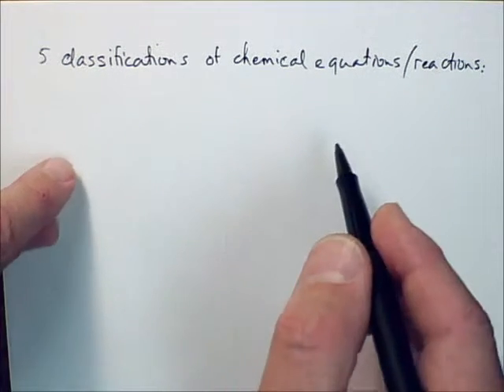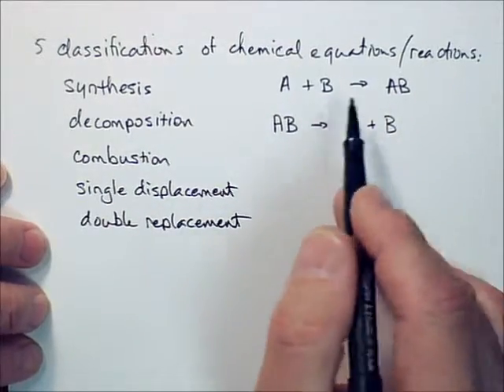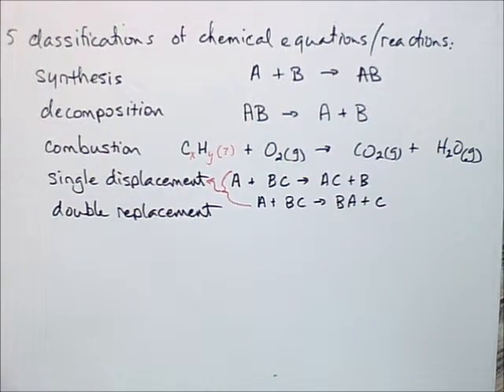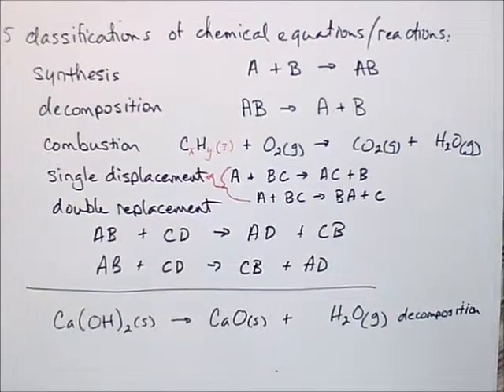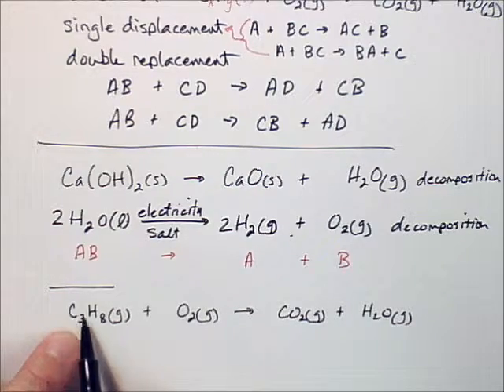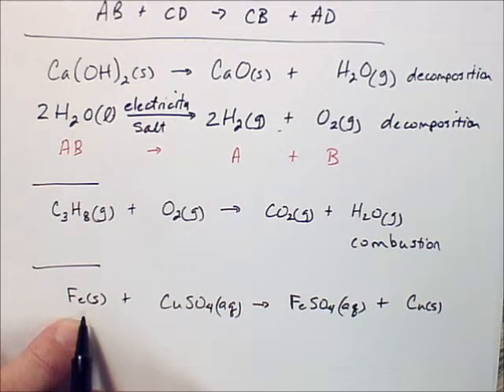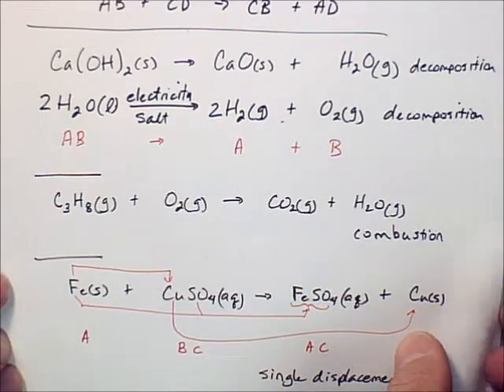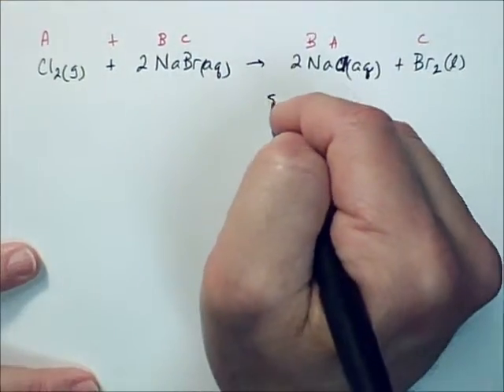Classify_Various_Review-Pt1